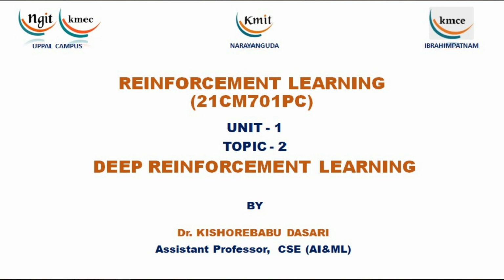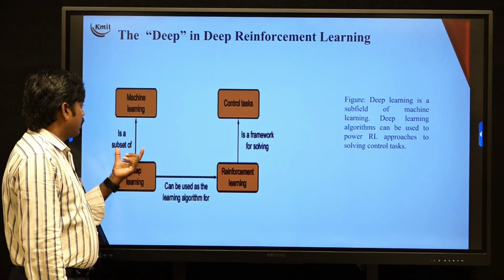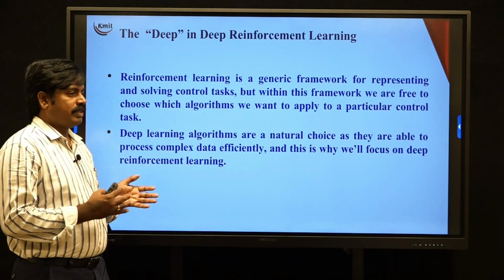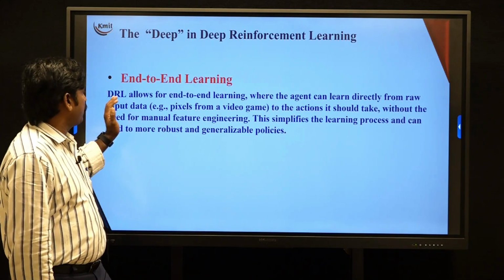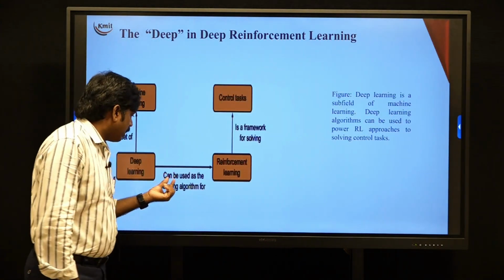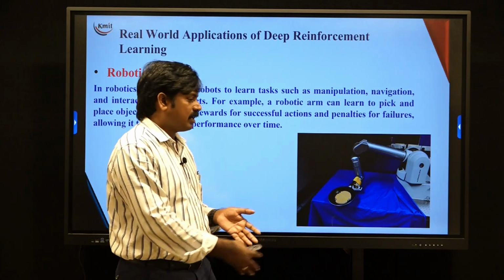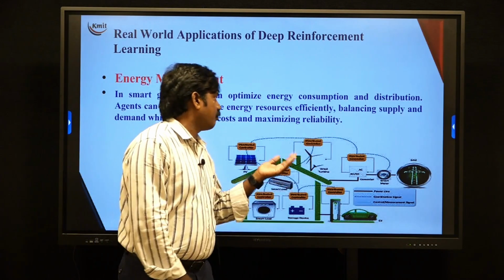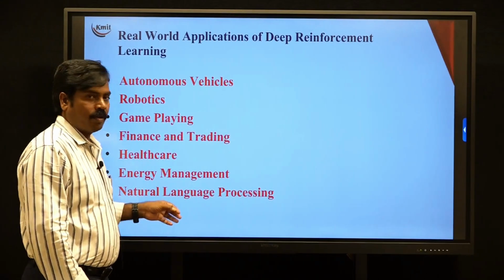UNIT - 1_DEEP REINFORCEMENT LEARNING